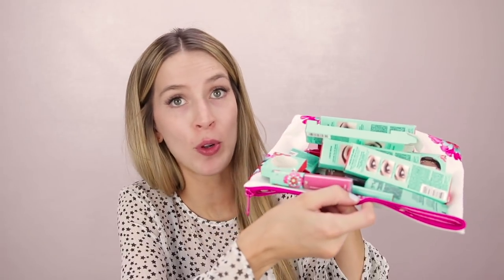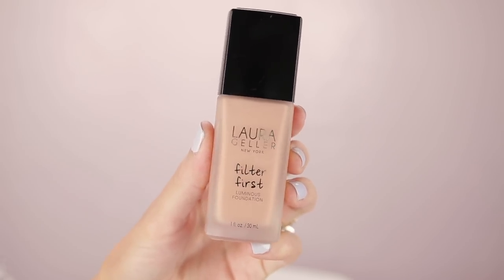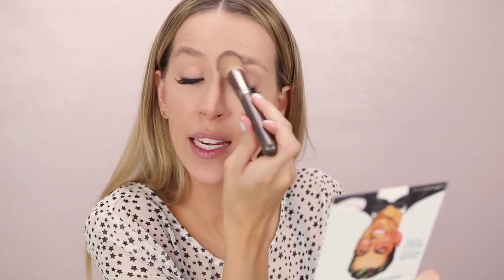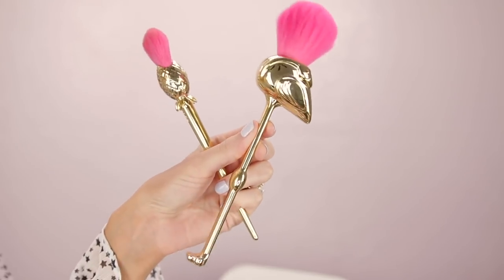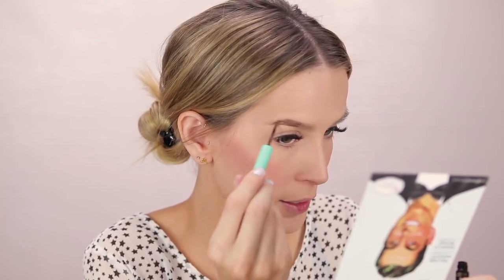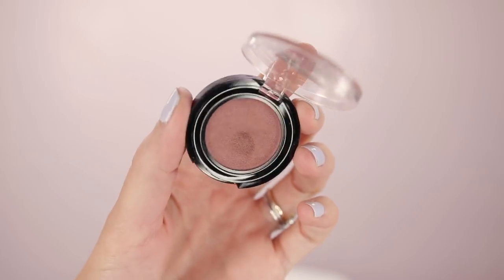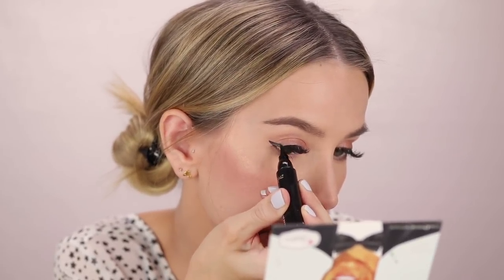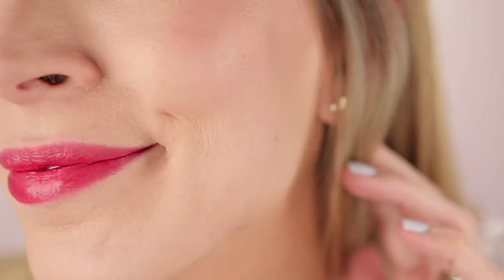TRYING NEW MAKEUP GRWM + WEAR TEST + SLEEPING BEAUTY TEST | LeighAnnSays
Trying new makeup GRWM with a follow up wear test and a new thing I invented called the sleeping beauty test. It's unhealthy but I do it for you.

Shopping online? OF COURSE YOU ARE. Use ebates to get cash back! I've used it for years and it's crazy easy.